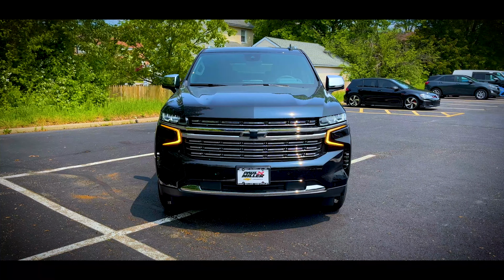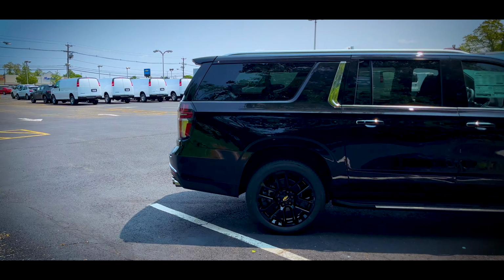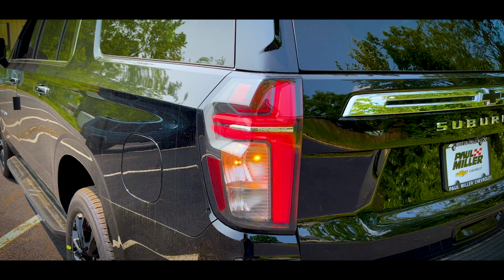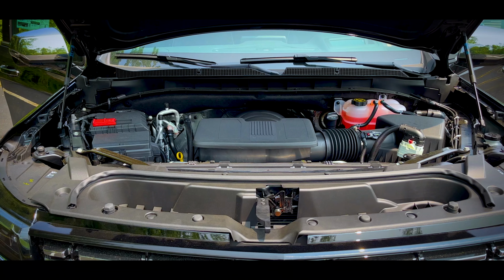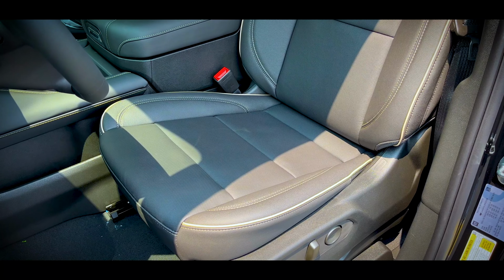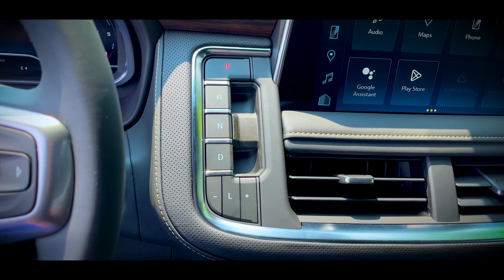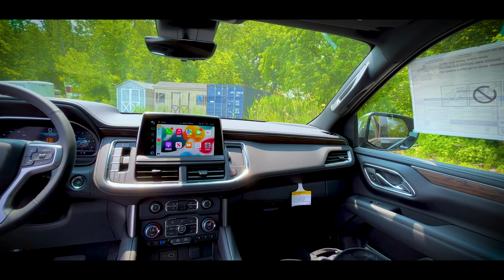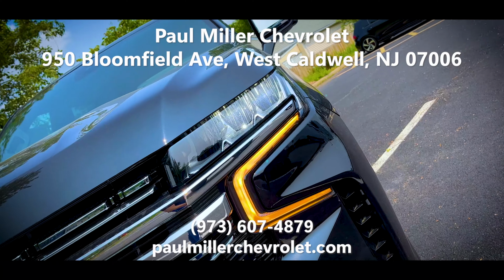2023 Chevy Suburban | A Cheaper Escalade? | 2023 Chevrolet Suburban Premier 4WD Walkaround Review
This is a review of the 2023 Chevrolet Suburban. The Suburban is a Full-Size 3 row SUV in the US market going up against competition like the Ford Expedition, GMC Yukon, and Jeep Wagoneer. This review will explore the car's features and design elements.

Is this the best SUV for families? Or the best SUV for road trips? Let's find out!

A big thank you to Paul Miller Chevrolet!